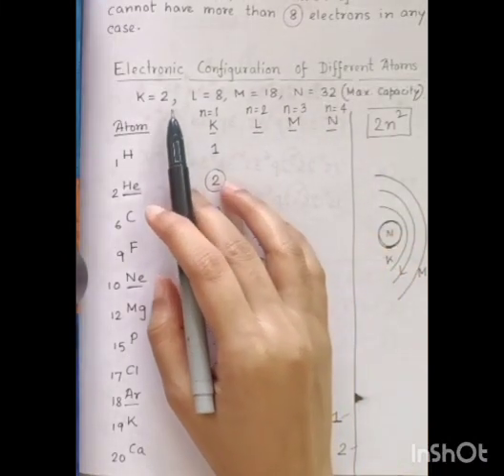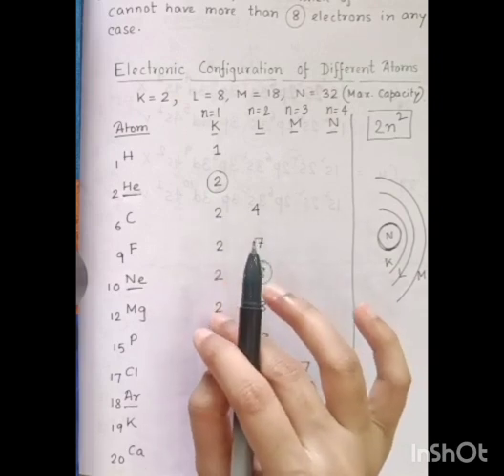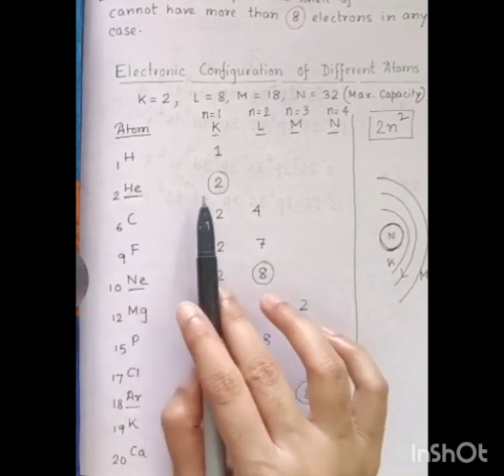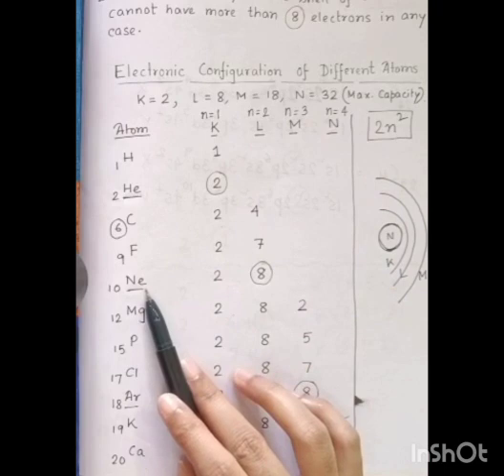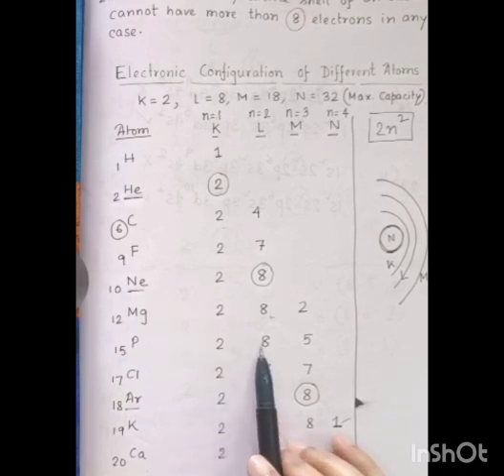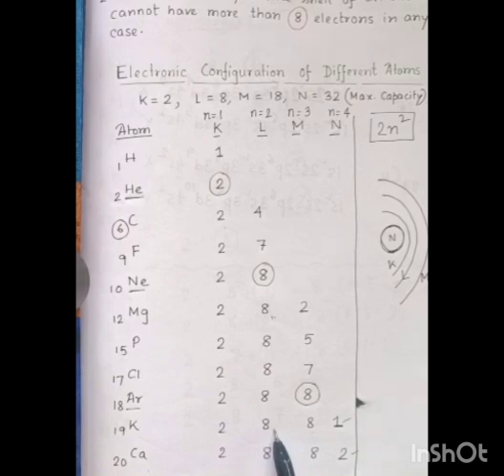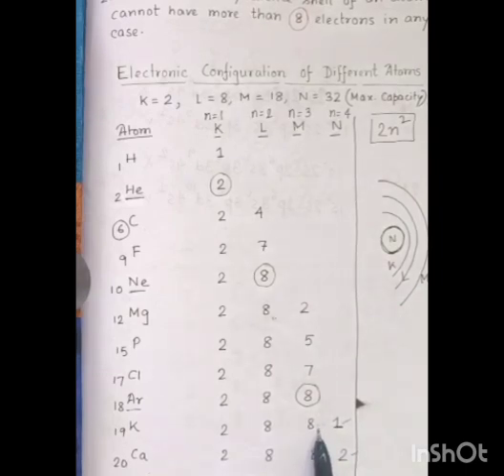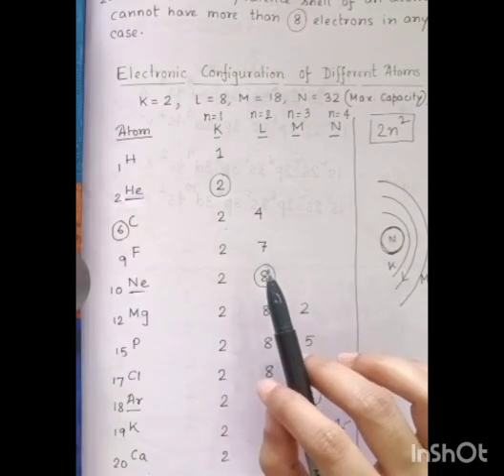How to write electronic configurations?